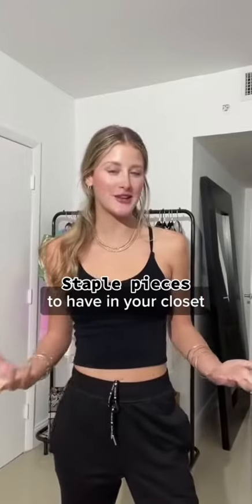Allwear™ Staple Pieces To Have In Your Closet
Help simplify your wardrobe with these timeless and versatile pieces.